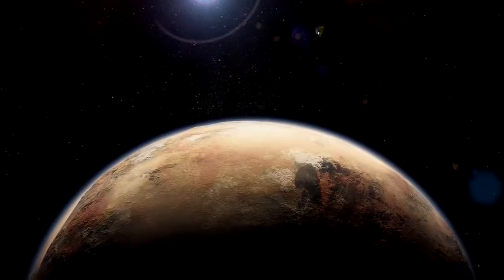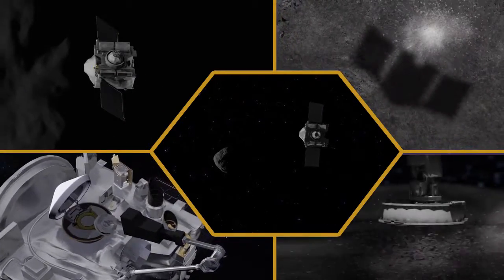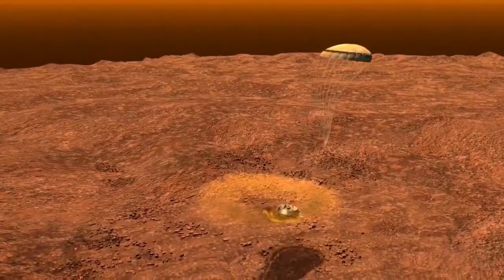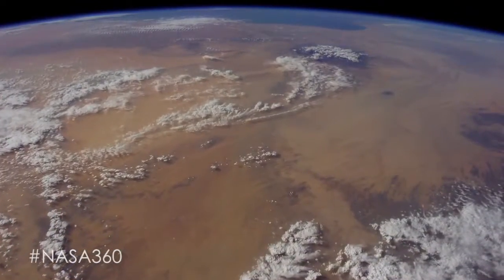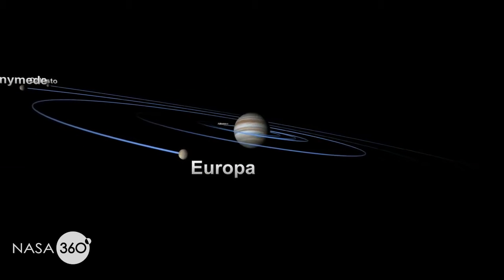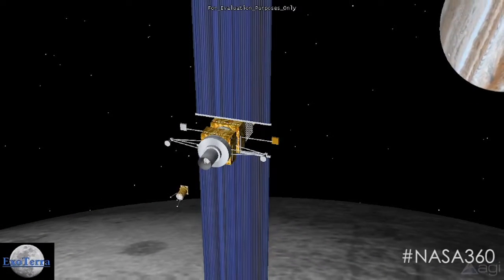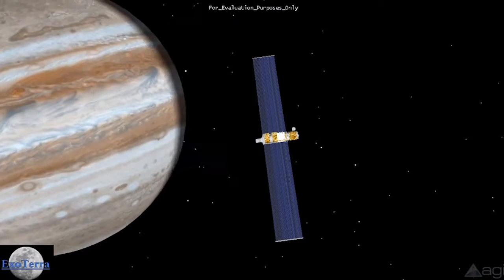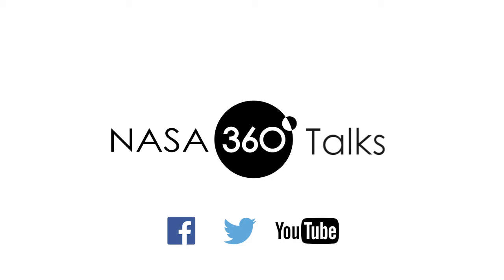Nano Icy Moon Harvester | NASA 360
A new concept envisions sending a nano spacecraft to the surface of Europa, harvesting water and returning samples to Earth.

NASA 360 joins Michael VanWoerkom, President, ExoTerra Resource, LLC., as he discusses his NASA Innovative Advanced Concept (NIAC) for a nano icy moons propellant harvester.

This video was developed from a live recording at the 2016 NIAC Symposium in August, 2016. To watch the full original talk please

This video represents a research study within the NASA Innovative Advanced Concepts (NIAC) program. NIAC is a visionary and far-reaching aerospace program, one that has the potential to create breakthrough technologies for possible future space missions. However, such early stage technology development may never become actual NASA missions.